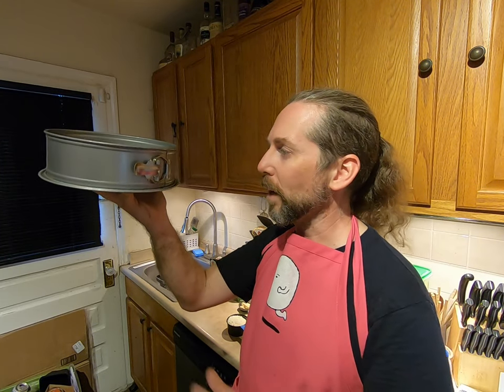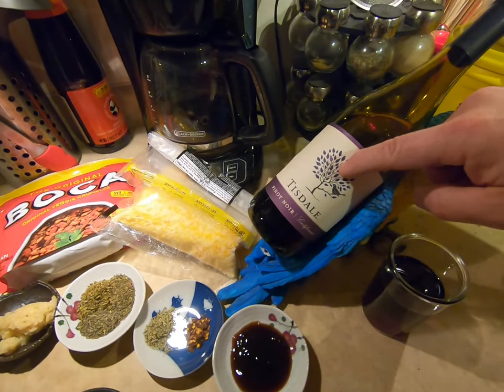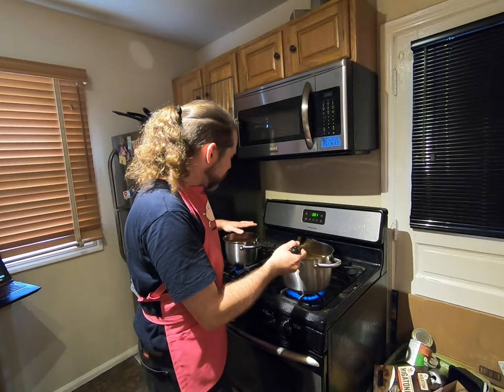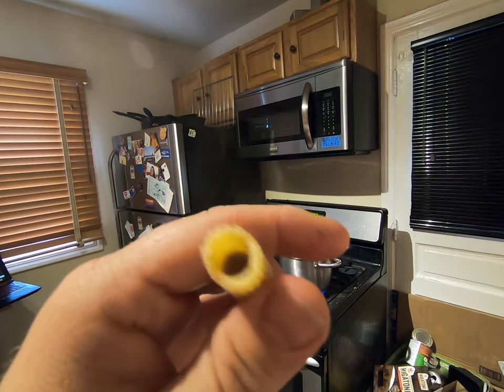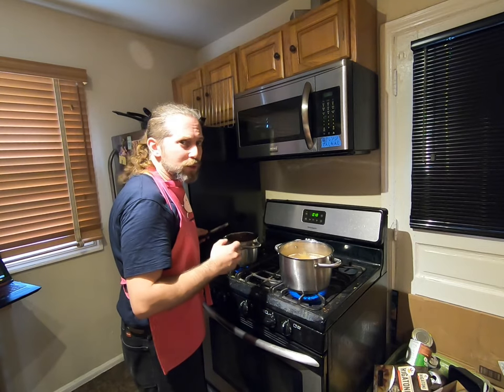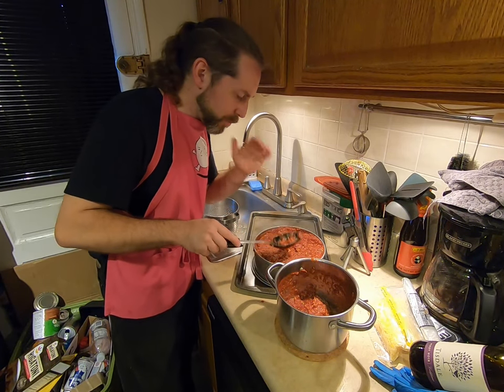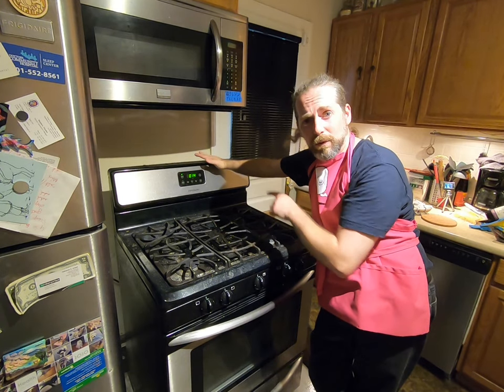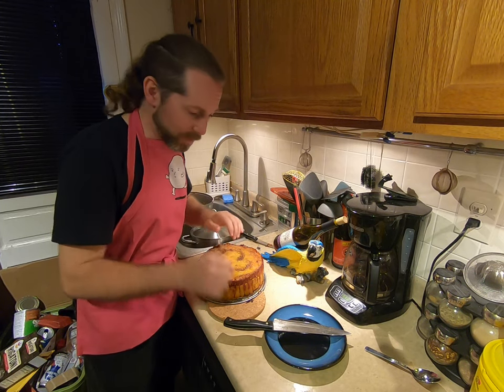Starving Artist 7: RIGATONI PASTA PIE!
Join me as I make this amazing dish, the rigatoni pasta pie.

Thanks to all of you for helping me reach 200 subscribers!